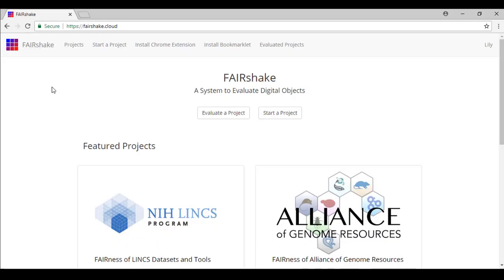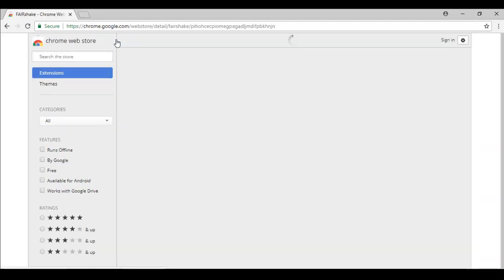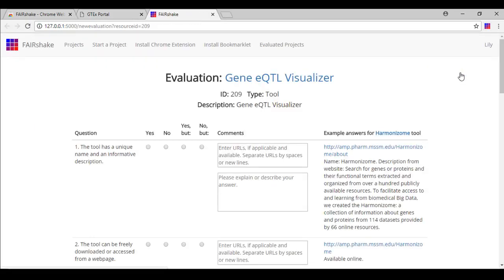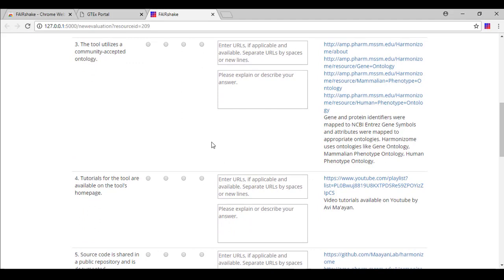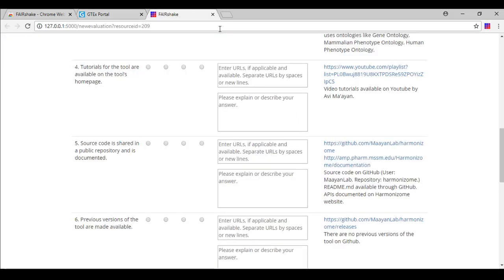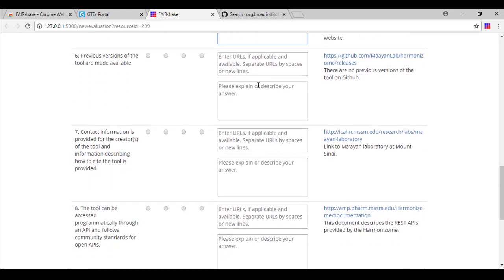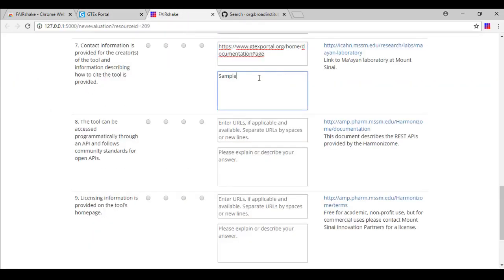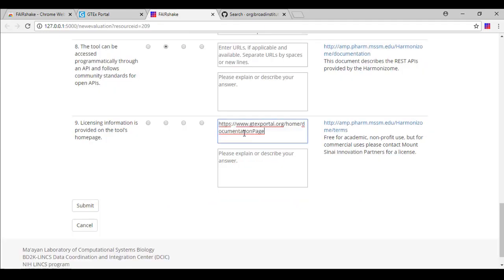FAIRshake Demo Part 5 of 10 - The FAIRshake Chrome Extension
Making digital research objects more findable, accessible, interoperable and reusable (FAIR) is critical for realizing the opportunity of accelerated progress in research through data science. To begin addressing this challenge, the FAIR guiding principles were established. However, software to systematically assess, store and display the FAIRness of biomedical digital objects is currently mostly not available. Here, we present FAIRshake, a web-based software toolkit that enables the assessment of compliance of biomedical digital research objects with the FAIR guiding principles. FAIRshake functions as a repository to store and serve FAIR assessments. FAIRness assessments of three types of digital objects: datasets, tools, and repositories/databases, are based on answers to a set of questions. In order to visually communicate FAIRness level, a FAIR insignia was developed. The FAIRness insignia identifies areas of strength and weakness in the FAIRness level of digital objects, guiding digital object producers on how to improve the FAIRness of their products. The FAIRshake toolkit consists of the FAIRshake website, through which assessments are completed and insignias minted; the FAIRshake Google Chrome browser extension; the FAIRshake bookmarklet; and FAIRshake APIs for direct programmatic access to the information within the FAIRshake database. FAIRshake was used to perform FAIRness assessment of ~4000 bioinformatics tools, and FAIR evaluations of the digital objects that can be found on the GTEx and AGR web portals. The Chrome extension and bookmarklet provide easy access to display and perform FAIR assessments on any relevant web-site. In this video we demonstrate how to use the FAIRshake Chrome extension.